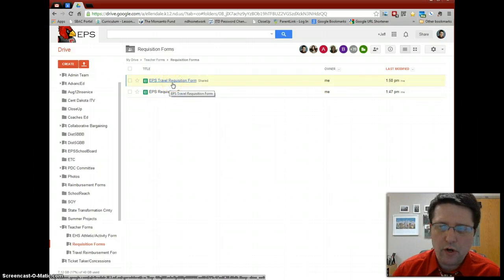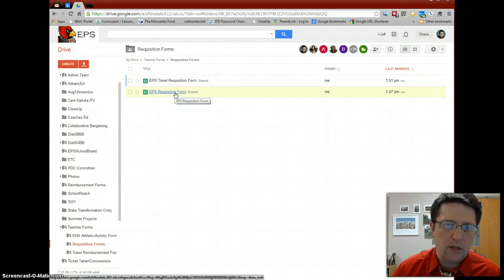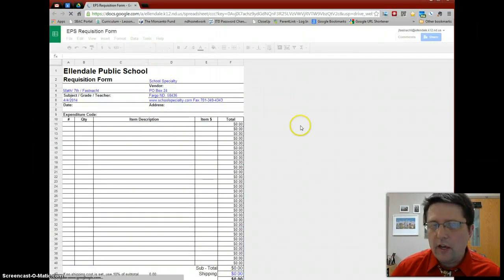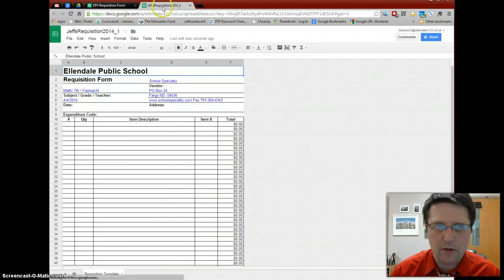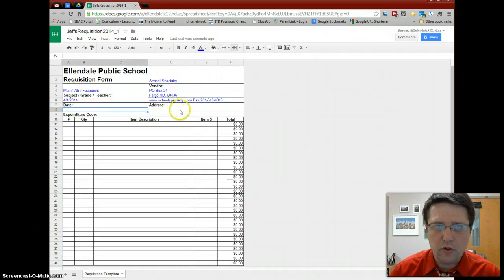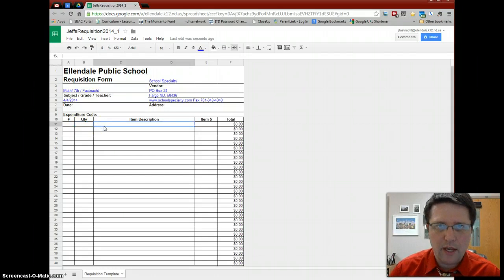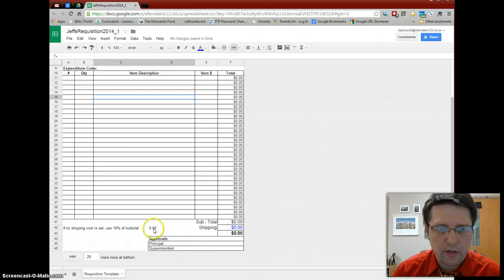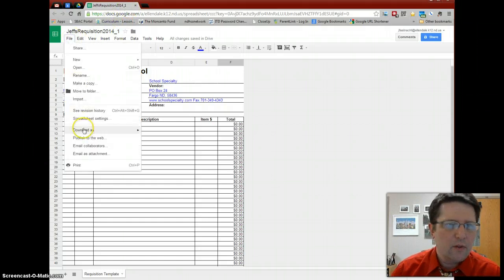Requisition Process Instructions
Instructions on how to complete the requisition form on Google Drive at Ellendale School